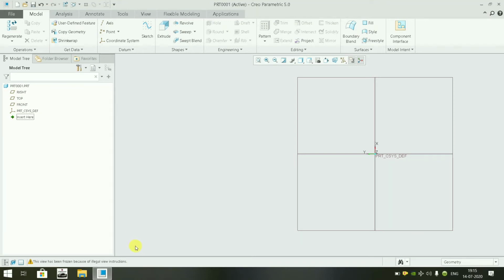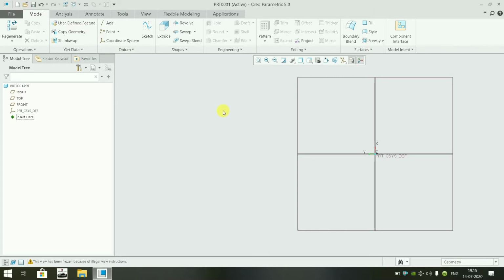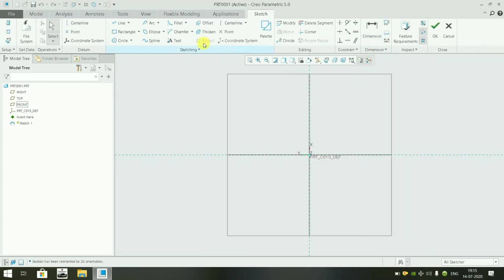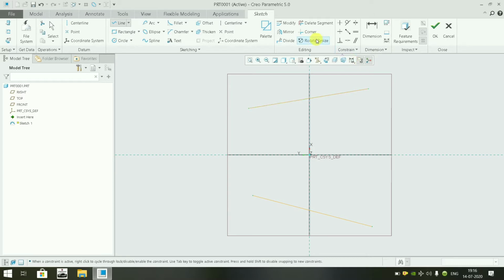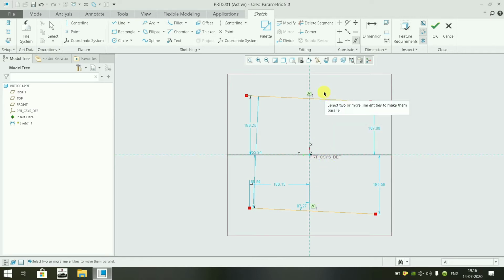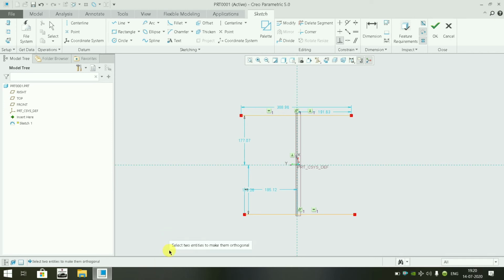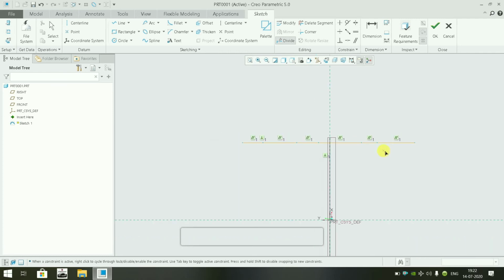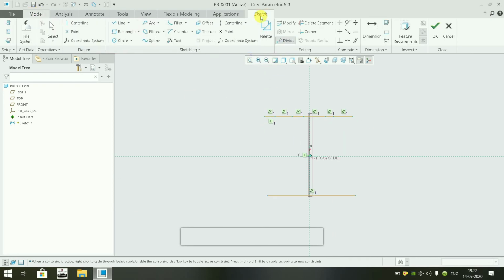How to parallel, equal, divided, symmetric a line in CREO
This session of creo parametric contains

1. how to make two lines parallel
2. Equalling it
3. making a mid point
4. Dividing the line
5. symmetric it
.and more features of creo